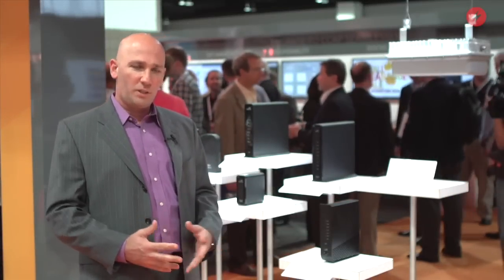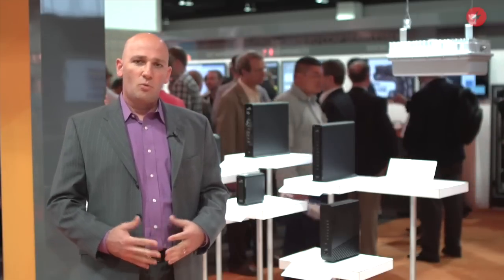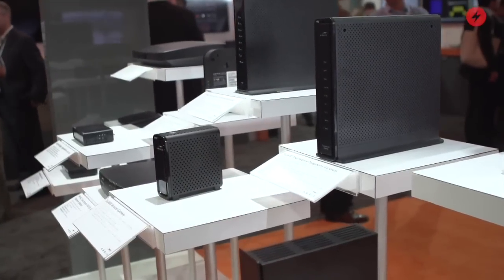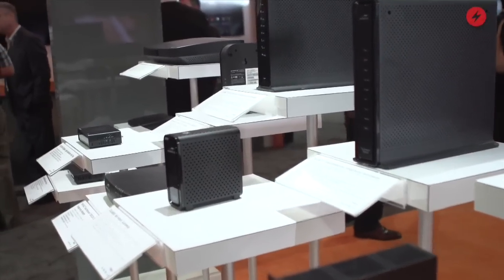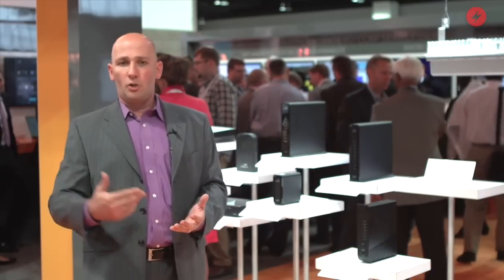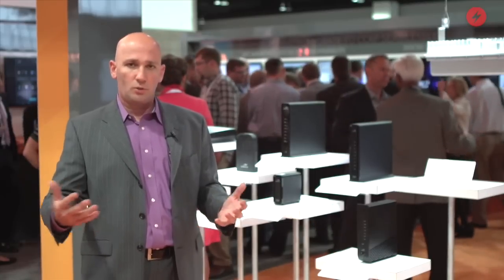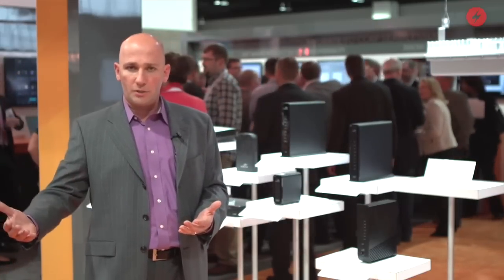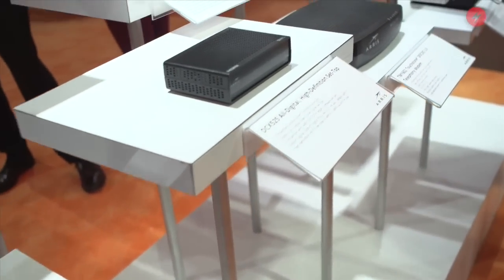The Wi-Fi Road to Riches Part 2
ARRIS Senior Solution Architect Eli Baruch talks about how MSOs can enable public and community WiFi through 1) outdoor access points, 2) businesses seeking to offer WiFi to customers, and 3) residential WiFi gateway extensions.